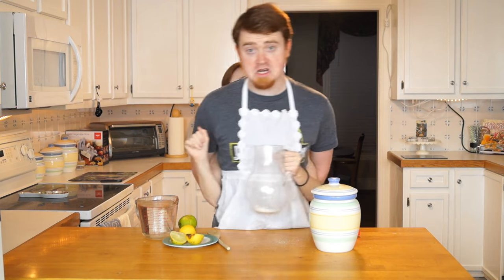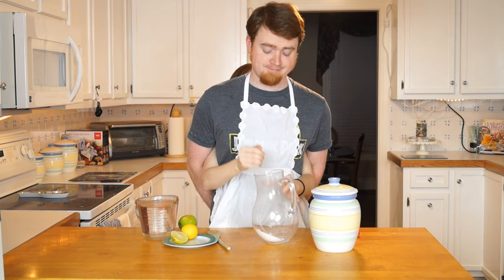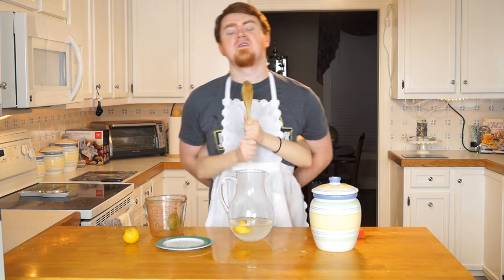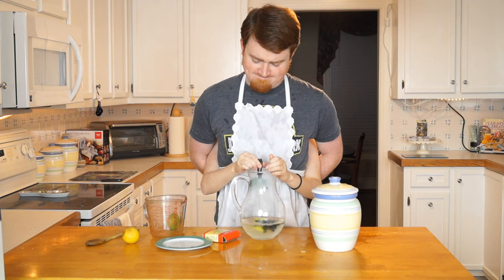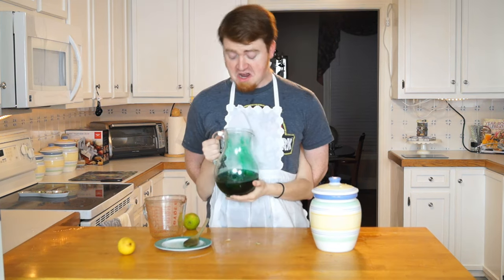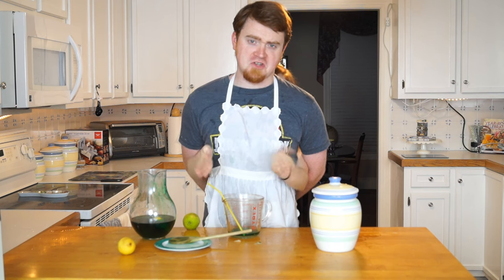Not My Arms Challenge: Lemonade -- Those Crazy Gingers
Not My Arms returns in this summertime edition that's perfect for impressing all your friends!
[more after the jump!]

Jon:
TBA